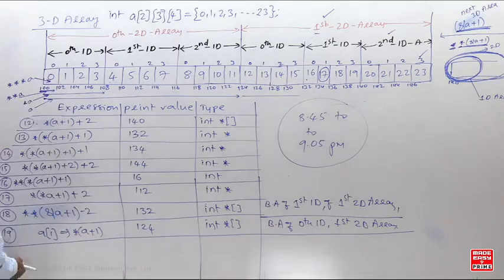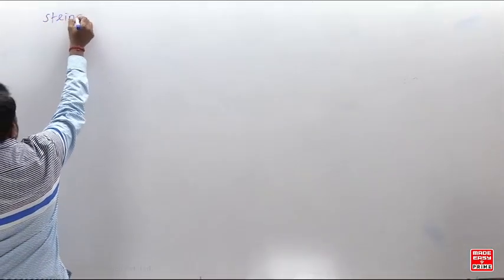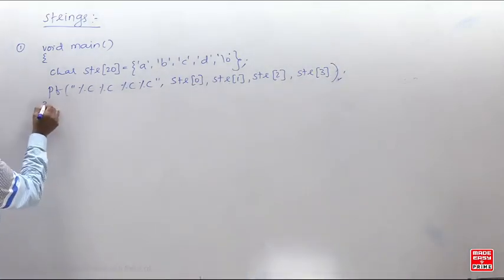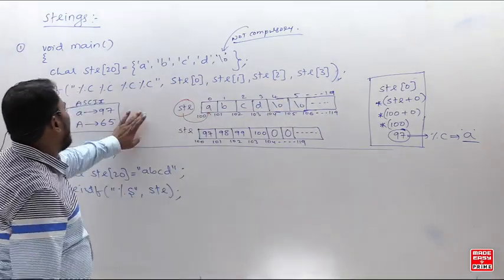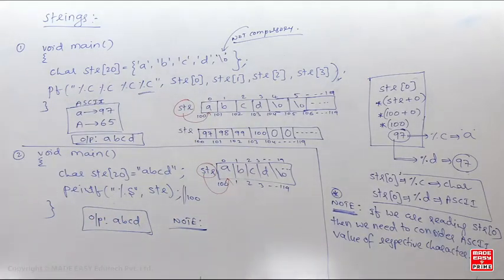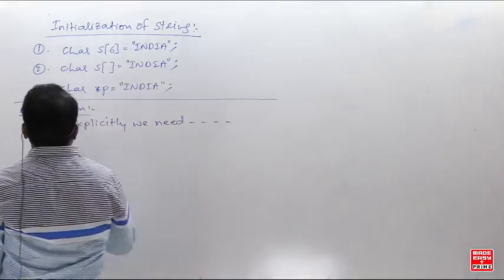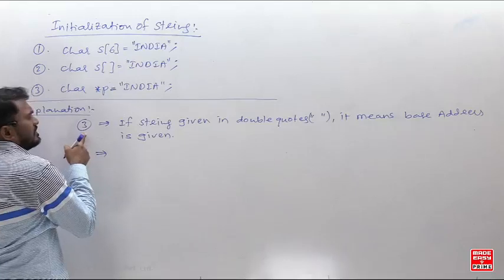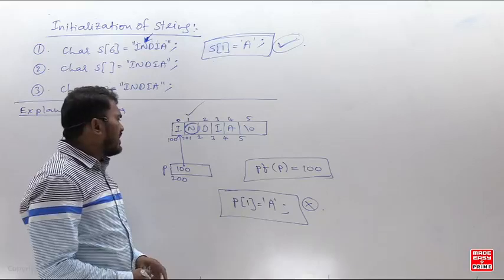LEC-18 | Strings in C Programming | Programming and Data Structures for GATE CS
📌 In this video, we cover:
Pointers